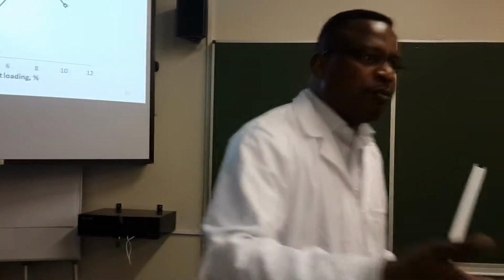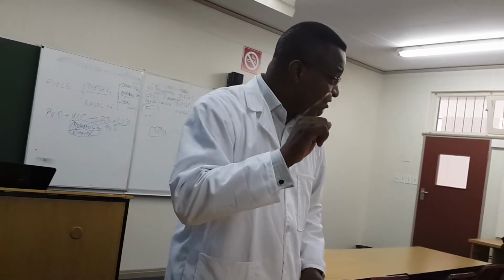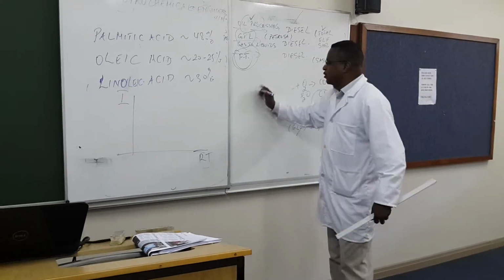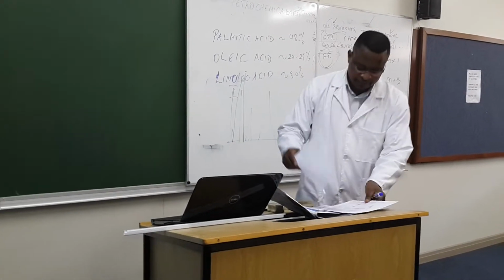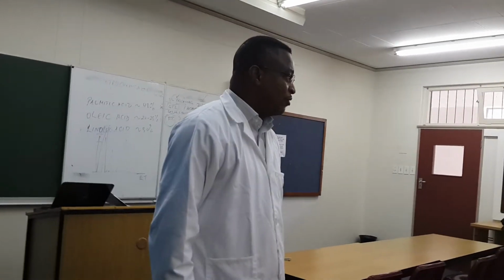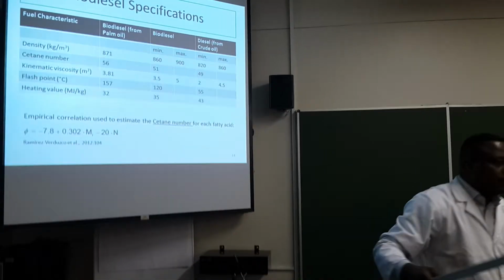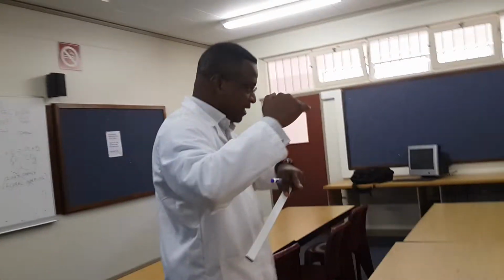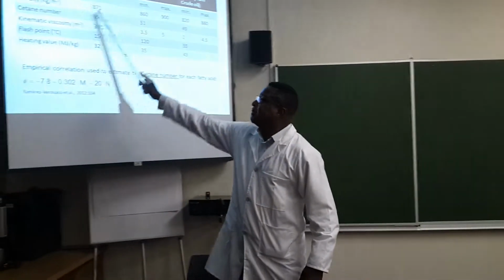Biodiesel EPS Dr Mpela Part 3